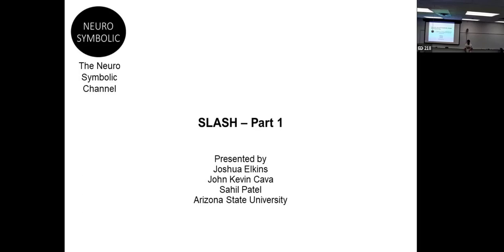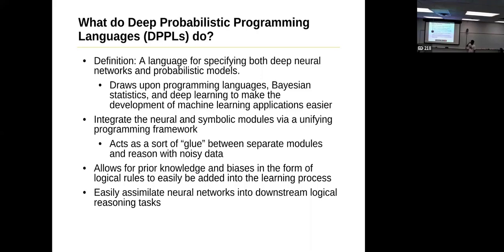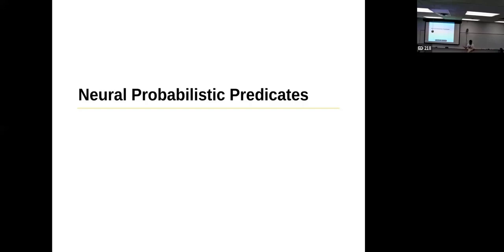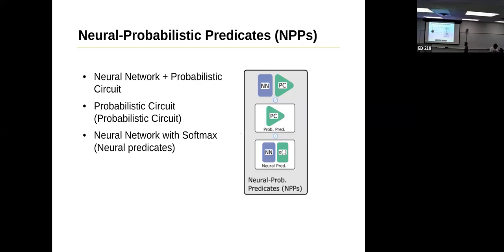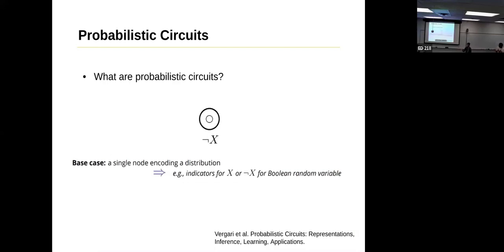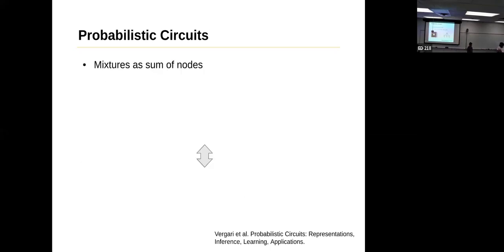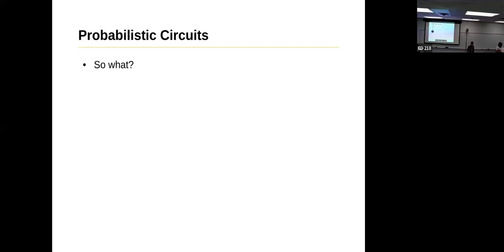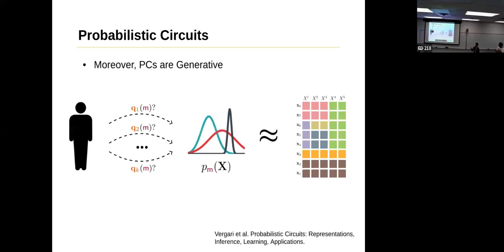SLASH Pt. 1: Probabilistic Circuits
Part 1 on the SLASH framework presented by John Cava, Joshua Elkins, Sahil Patel (ASU).  In this video, we review probabilistic circuits.